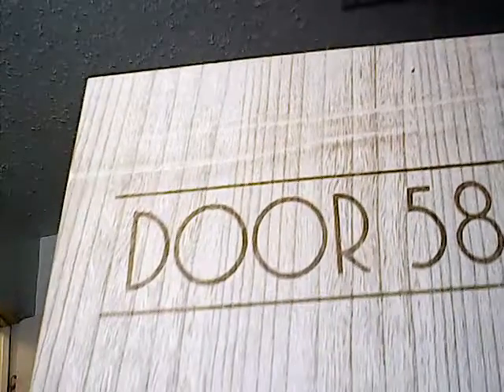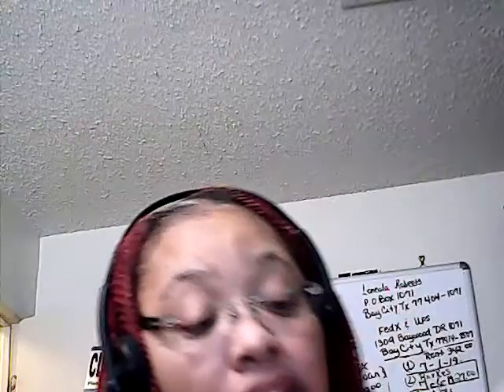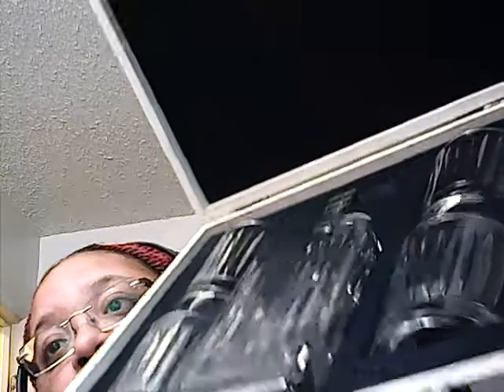My video 6 26 2019 2 31 07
Here is the link for the product enjoy.